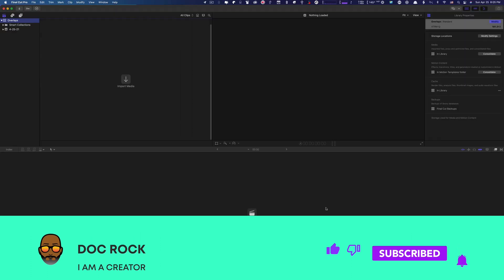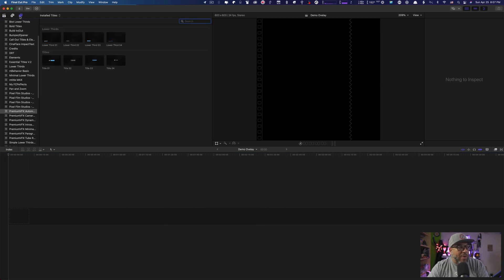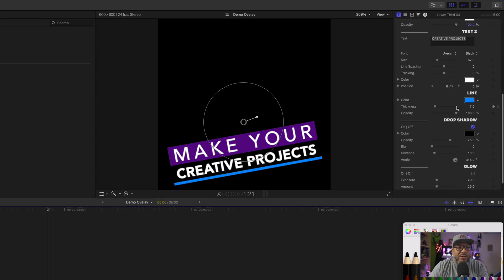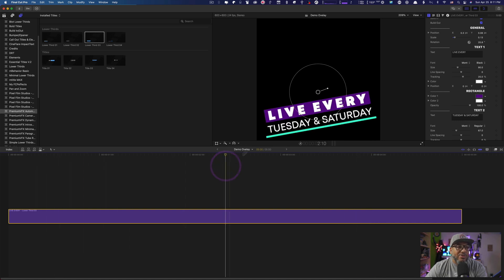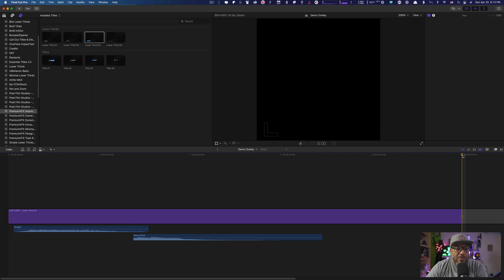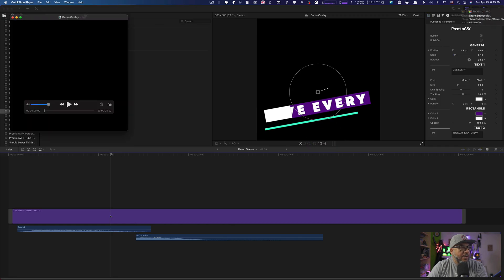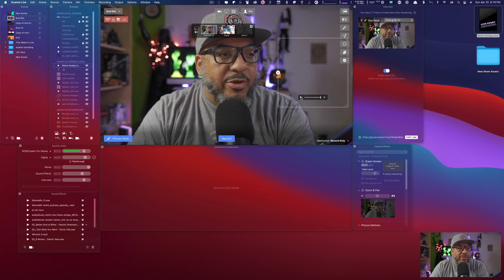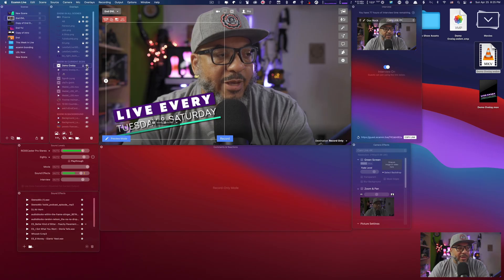Ecamm Live Animated Overlays with Audio: Final Cut Pro to WebM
Easily create amazing Ecamm Live animated overlays with both transparency and sound! If you're trying to create a stellar live stream or recorded video in Ecamm Live, you might want an animated overlay or better overlay with audio. But finding and creating one can be difficult. Luckily, there's Ecamm Live version 3.8 that now support WebM!

You create professional-looking animated overlays for Ecamm Live quickly and easily using your favorite editor. Today I’m creating with Final Cut Pro X but can be done in almost any other editing software. You can use this trick for yourself, your business, or even if you just want to spice up your social media posts!

🟣 👉🏽 Join the DRPPSQUAD​, the membership site for those serious about growing on YouTube and expanding their Live Stream reach: 👉🏽

🔴 TubeBuddy is what you need to GROW your channel 🔴

(Discount will show on the last screen of checkout)